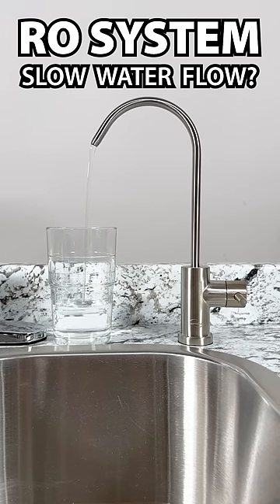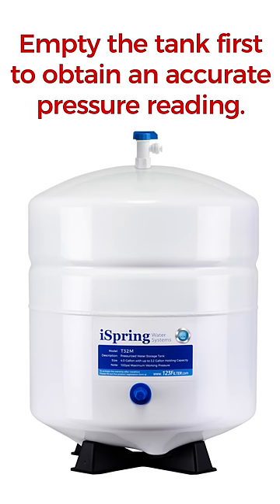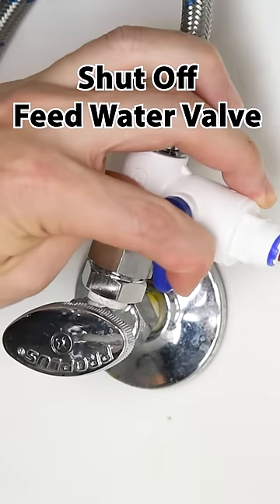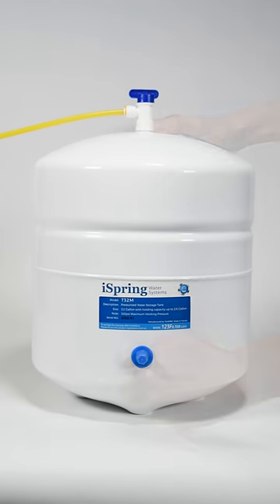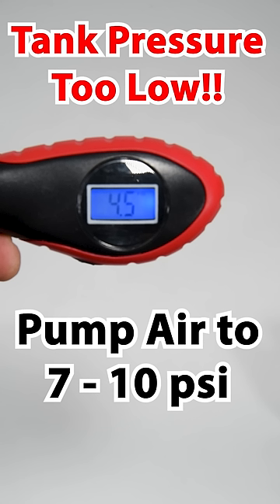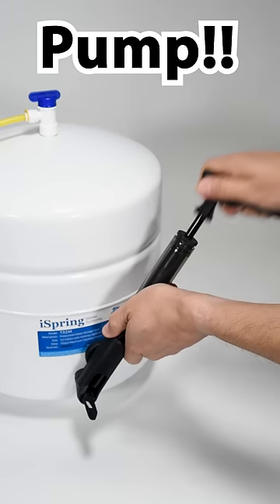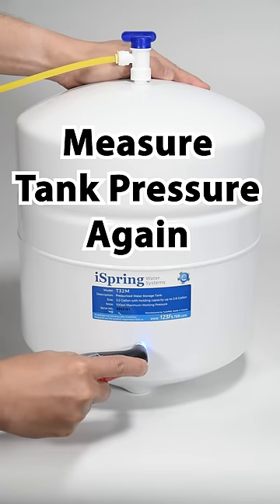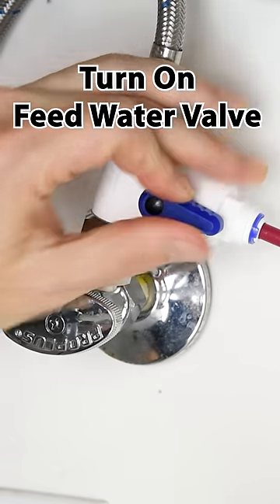Boost Your RO System's Water Flow: Fix Slow Flow with Tank Pressure!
Having trouble with your RO system's water flow? Don't worry, we've got you covered! In this concise and actionable YouTube Shorts video, we address the issue of slow water flow and share a quick fix. Watch as we guide you through the process of measuring the pressure in your RO system's tank. Discover the magic pressure range that ensures optimal water flow and learn how to pump up the pressure for remarkable results. Get ready to experience the difference as your RO system delivers a steady and satisfying flow of purified water!